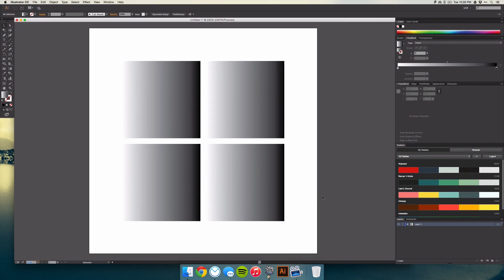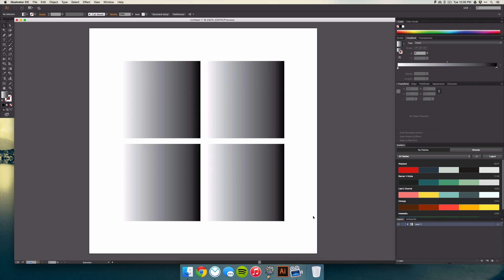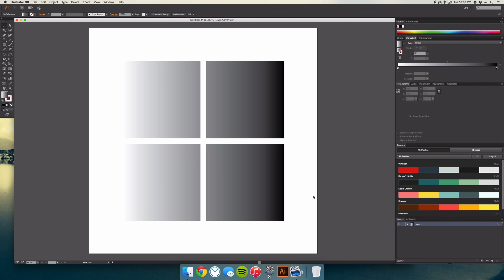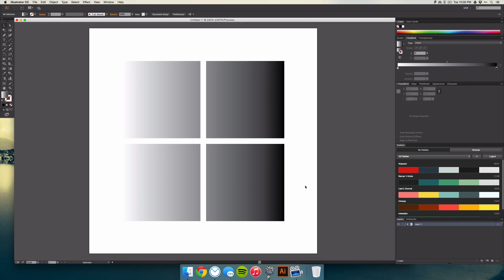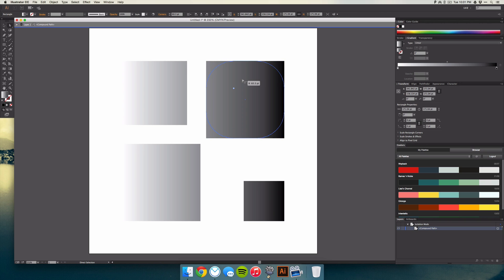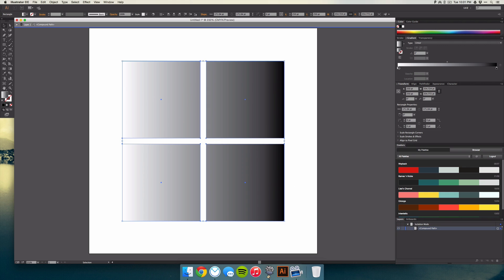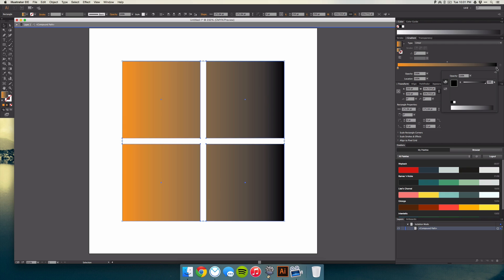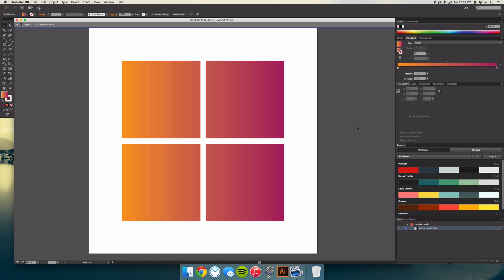Creating a Gradient Across Multiple Objects Illustrator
In this tutorial, I’ll show you how to apply a gradient across multiple object inside of Illustrator. My apologies for the fact that I sound like a walrus, braces suck.